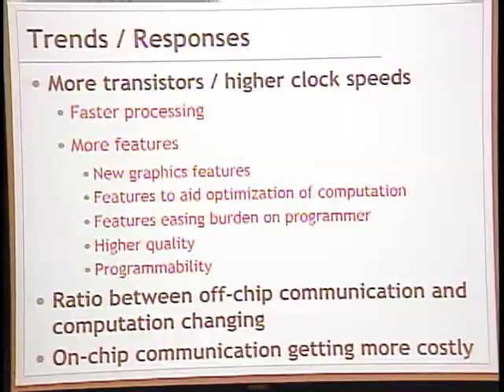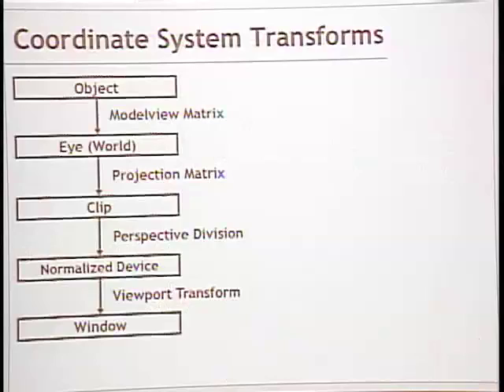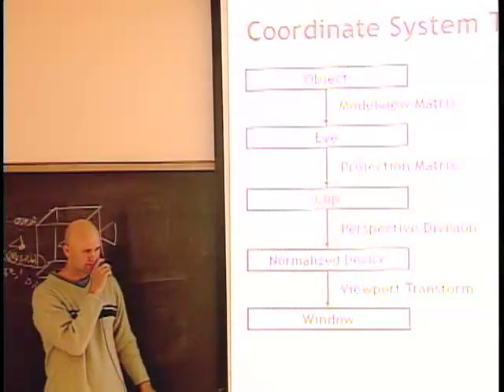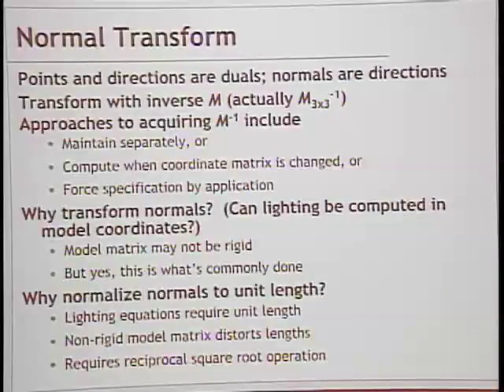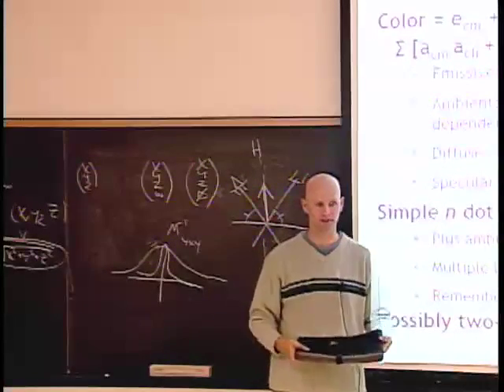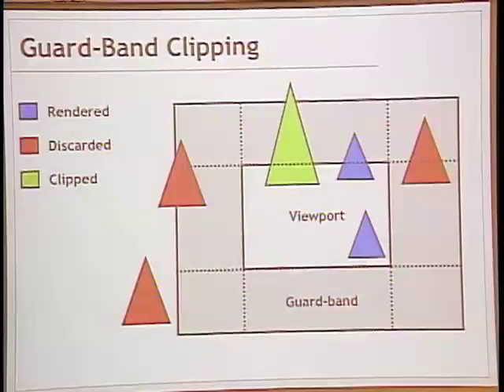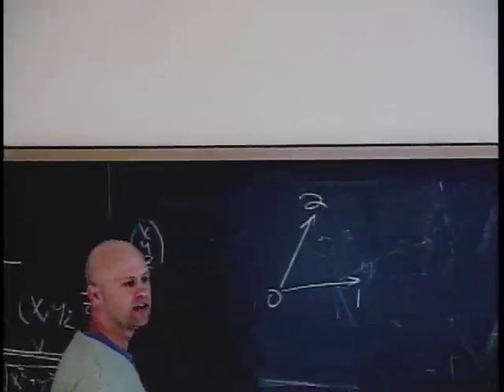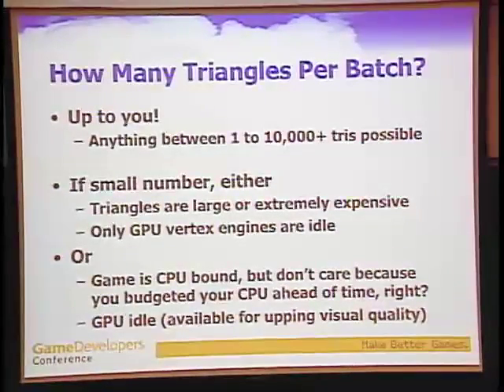Geometry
In this lecture, we take a close look at the geometry stage of the graphics pipeline: transformations, homogeneous coordinates, the OpenGL lighting model, primitive assembly, clipping, and culling. We also look at ways to save computation and bandwidth: vertex arrays, vertex caches, and geometry compression. [Note: This lecture spills over into the "rasterization" lecture.]